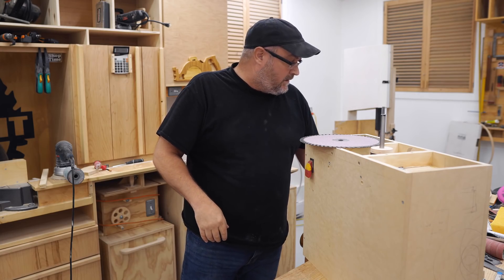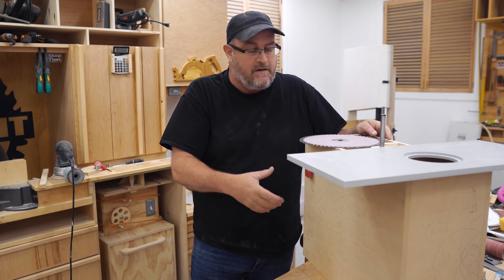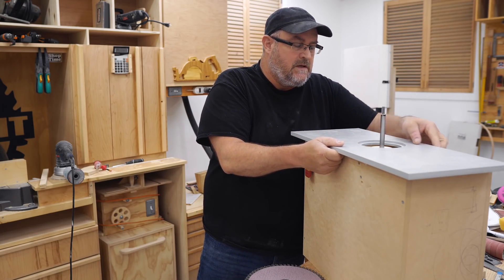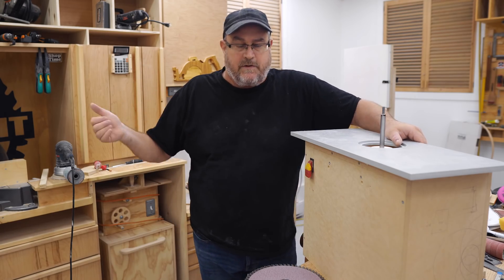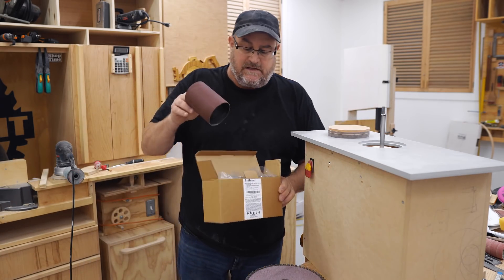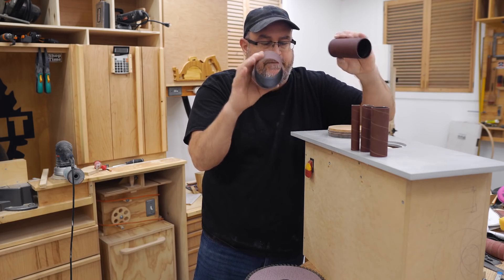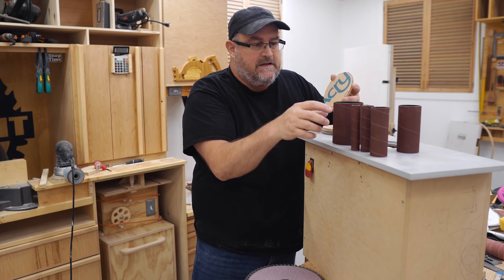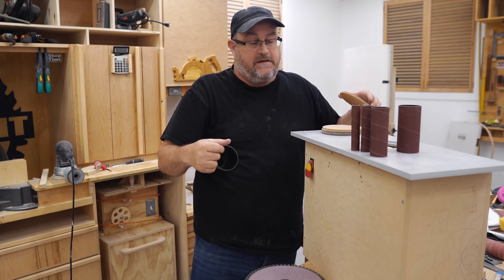Where's that Spindle Sander, John?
Talkin' about the sanding blade and progress made on my spindle sander upgrade.